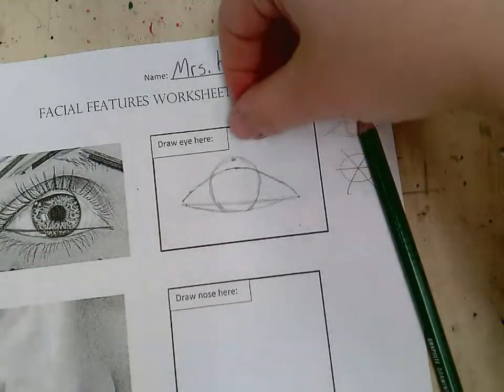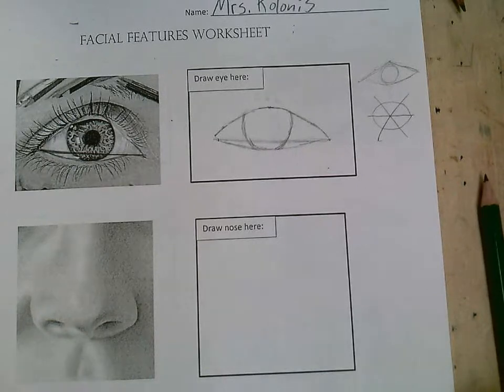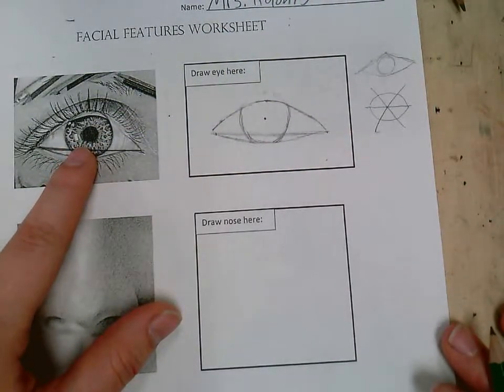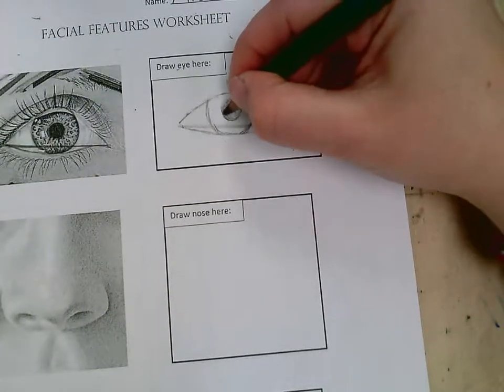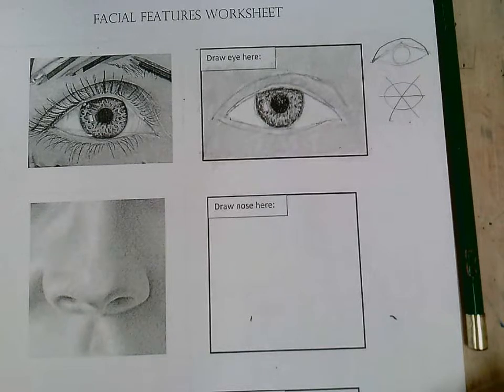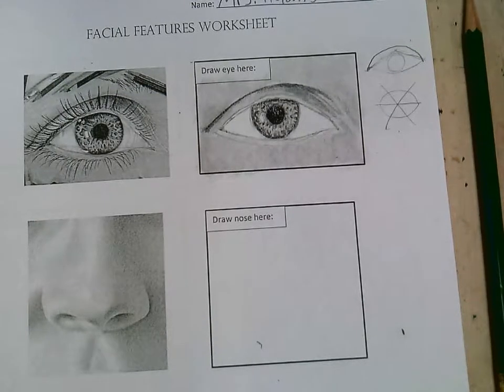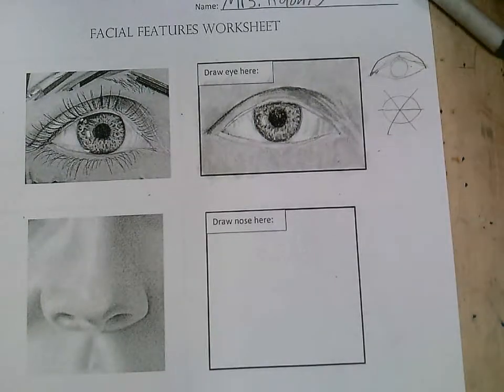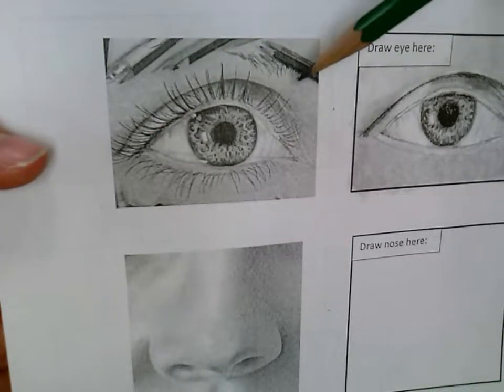How to Draw an Eye